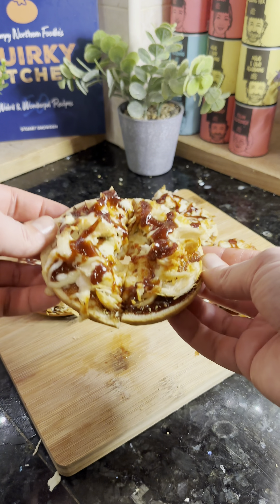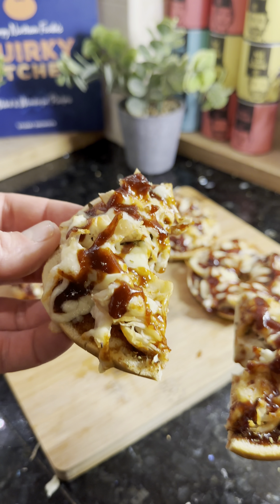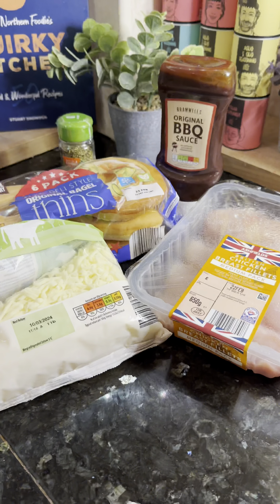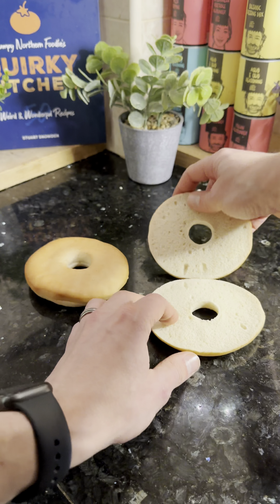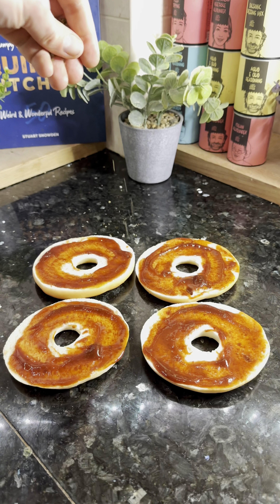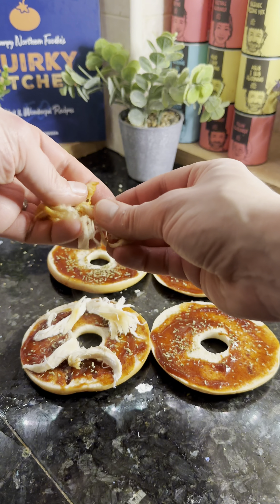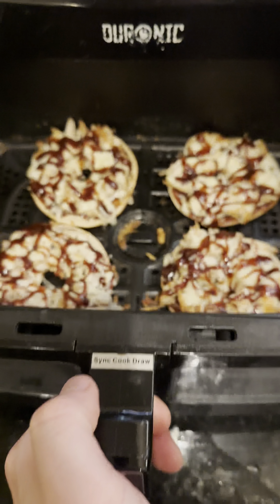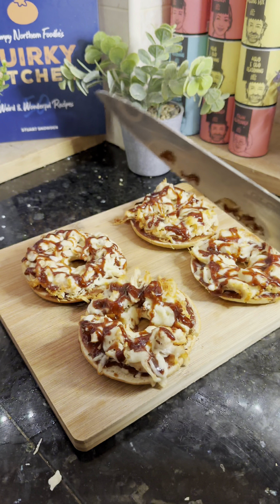14 Days, 14 recipes - Day 7 - Barbecue Chicken Pizza Bagels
Welcome to day 7 of the recipe book journey! These are amazing. They are a symphony of flavors and textures that tantalize the senses with every bite. Each mouthful is a harmonious blend of smoky, savory, and sweet, leaving you craving for more.

I’m a dad of three children and I love cooking - the quirkier the better. I have a Mrs Grumpy Northern Foodie who helps out where she can. Food has always been our passion and we make videos to show simple ways of making food taste and look good. Have a look through our videos.